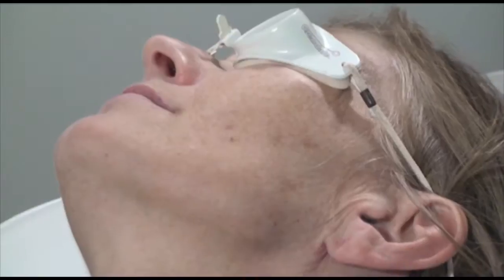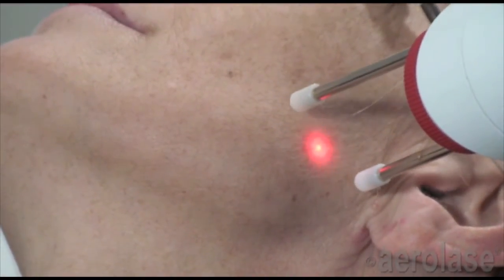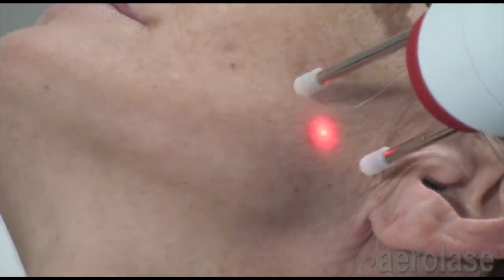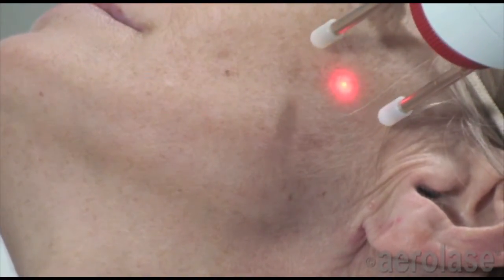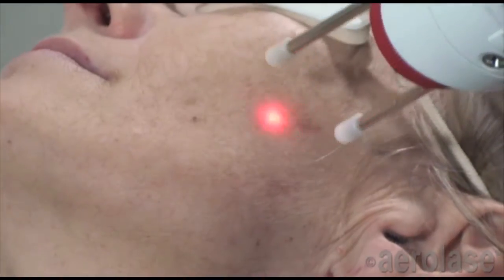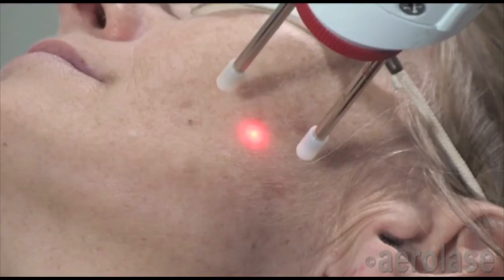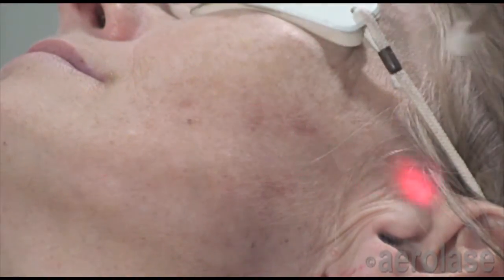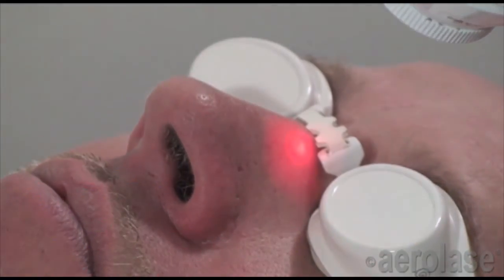Treating Pigmented Lesions with 650-microsecond Technology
Historically, Nd:YAG 1064nm lasers have not been used for the removal of hyperpigmented skin conditions such as sun & age spots, melasma and PIH (post-inflammatory hyperpigmentation). This is because melanin absorption is relatively low with the 1064nm wavelength. But a new generation of 1064 laser technology, contained within the LightPod Neo laser from Aerolase, provides much more effective and rapid heating of hyperpigmentation, delivering treatment efficacy equivalent to laser modalities used previously such as Alexandrite or Diode. This is made possible by 650-microsecond pulse technology, which provides over 15,000 watts per pulse in a unique pulse duration of 650-microseconds.